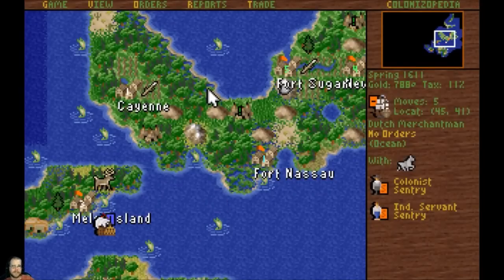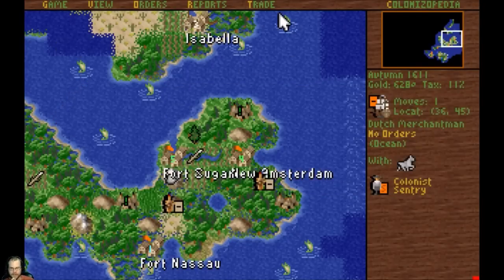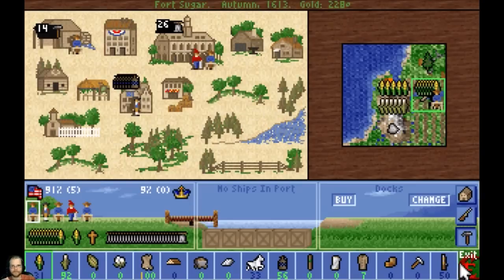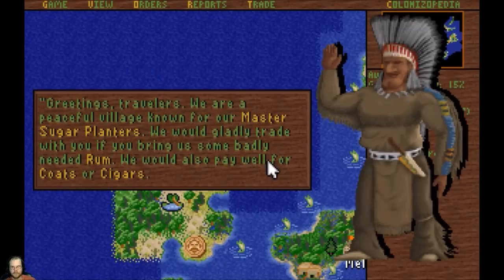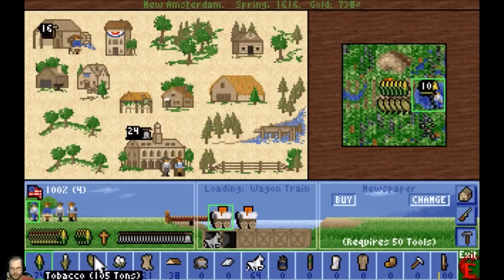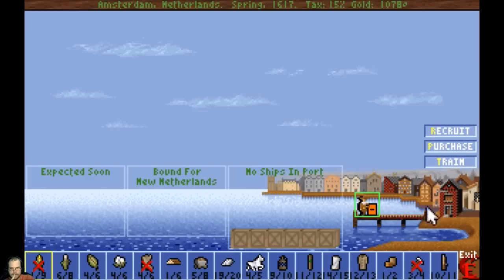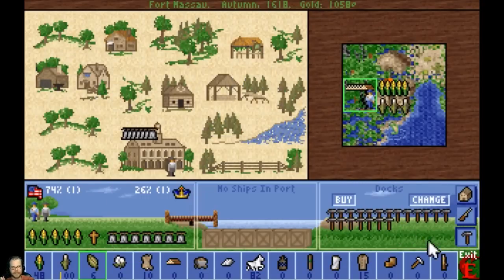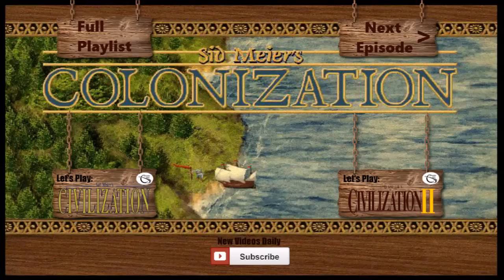Sid Meier's Colonization (DOS) - Episode 6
The New World lies before you with all its peril, promise and infinite possibility. Your colonists anxiously follow you to shore. The treasures of an entire continent await you.

Finally, the much-anticipated follow-up to Civilization is here! Sid Meier's Colonization takes you into the Colonial Era to discover, explore and colonize vast territories that promise both danger and reward.

Play one of four colonial powers as you set sail to discover the New World. Explore new lands and strategically plant your first colony. Direct its growth, manage its resources and establish lucrative trade routes. Balance economics, political and military strategy to create your own powerful nation.

But beware of your enemies! Angry natives and rival powers can encroach upon your territory. You'll have to overcome your foes with superior military strategy and wily diplomacy. Only then can you launch your revolution and declare your independence.